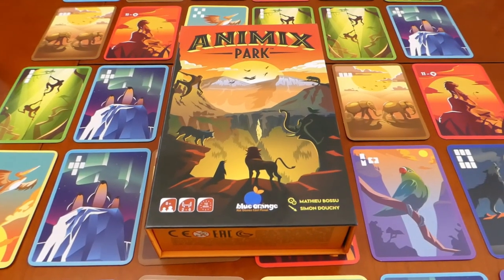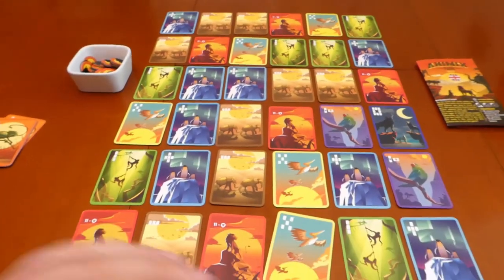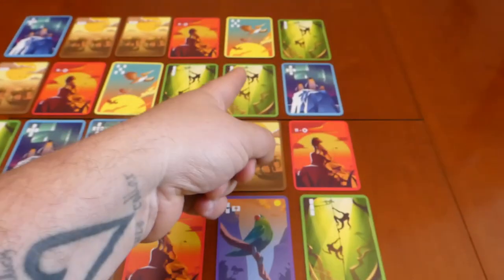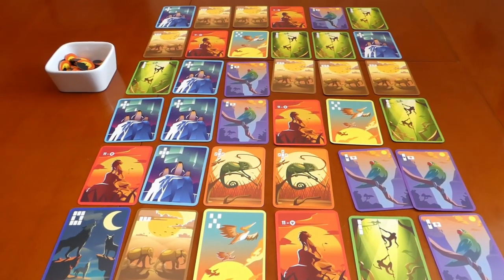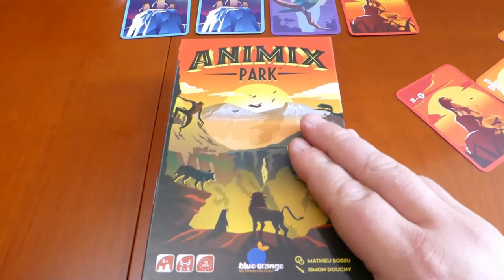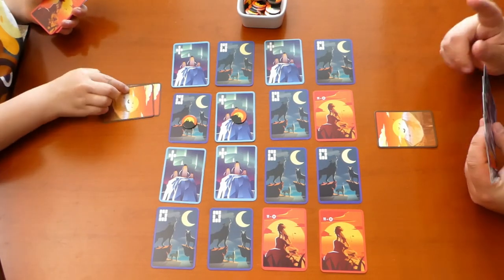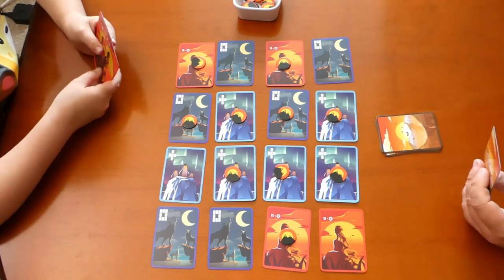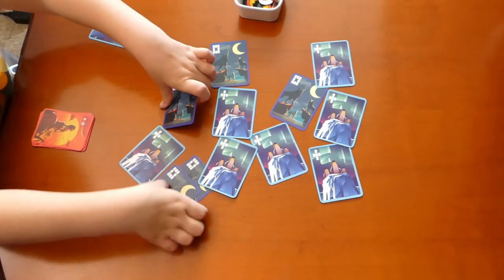Animix Park: How to playthrough - A great 10 minute filler game!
In this video, Dazz and Jess will show you how to playthrough Animix Park. Animix Park is a game for 2-6 players and the game can be played in less than 20 minutes max. This game shows card management in a unique way where players are trying to score for animal types ONLY if they have the majority of that animal card.